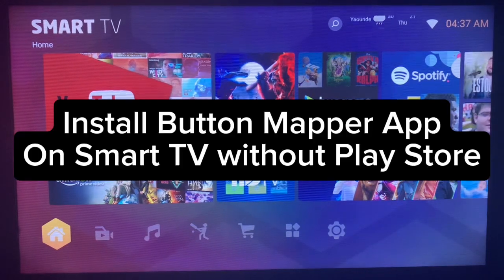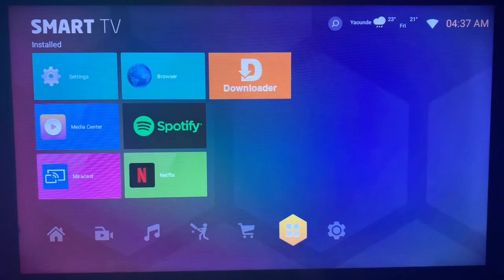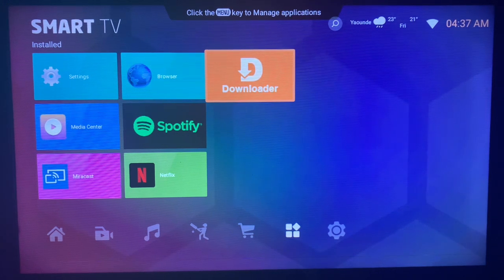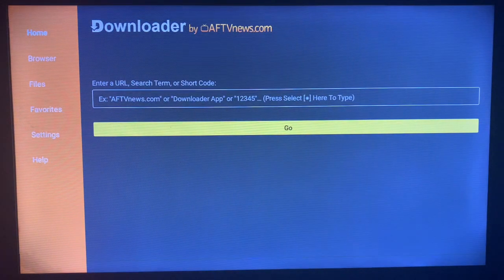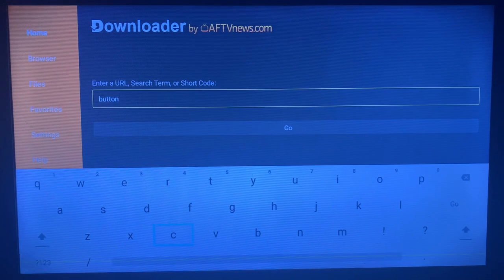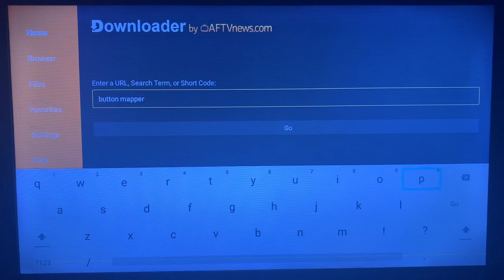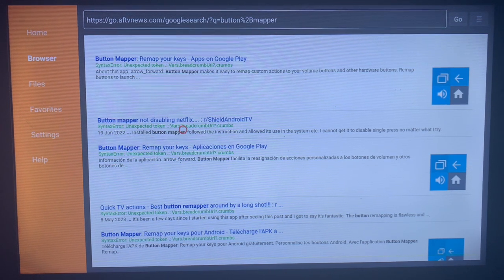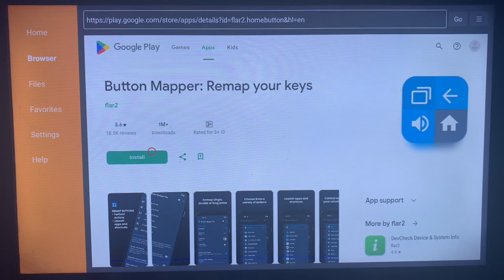How to Install Button Mapper App on ANY Smart TV Without Play Store 2025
In this tutorial, I will show you How to Install Button Mapper App on Smart TV Without Play Store 2024 . If you have been struggling to Install Button Mapper on Your Smart TV, this video is for you.

This app helps you manipulate your Smart TV with buttons.